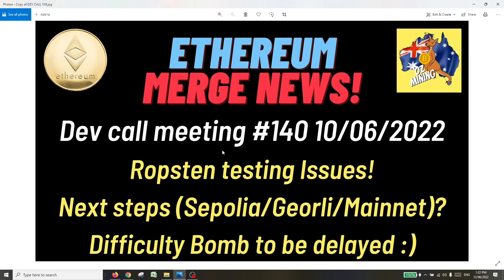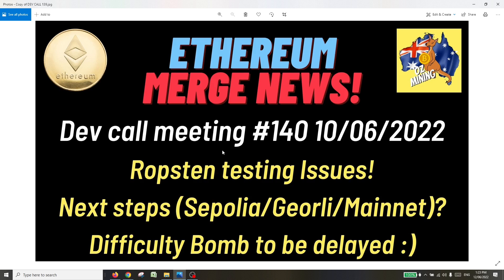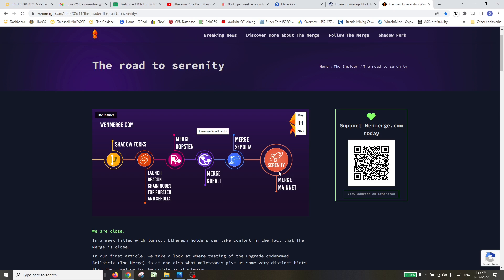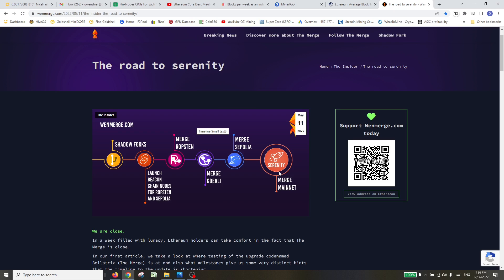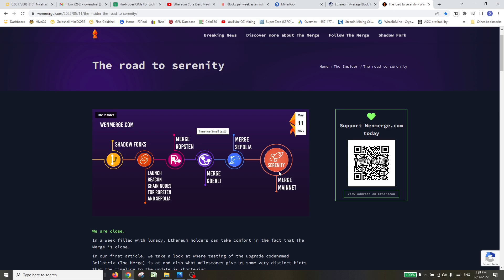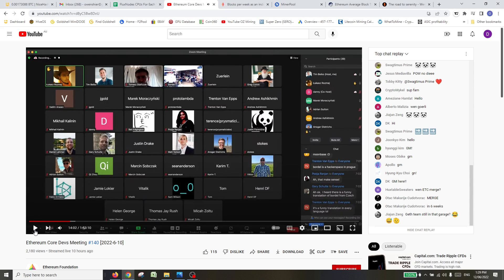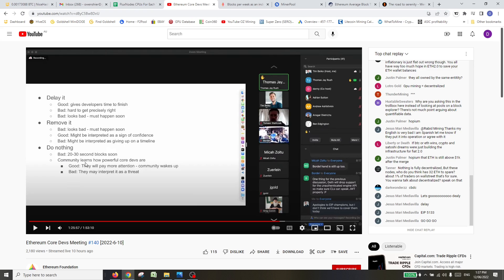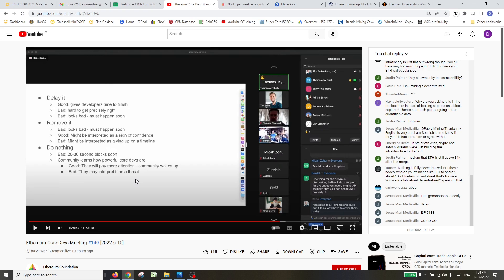ETHEREUM MERGE BREAKING NEWS | BOMB DELAY CONFIRMED | MERGE DATE | CORE DEV MEETING 140 10 JUNE 2022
MAJOR UPDATES - ETHEREUM CORE DEV MEETING140 was held earlier today (10th June 2022).
This is my 20 minute overview of the 1hr 50 meeting and key take outs:
▶ 1st of 3 test net merges 'Robsten fork' completed on 8th June.
▶ Largely successful
▶ Known issues:
    a)Duplicate blocks
    b)Zero transaction blocks
    c)Mis-timed blocks (across the request block--fill block--seal block
       steps)
▶Developers expecting 2-5 weeks to fix/stabilise issues
▶Sepolia Beacon Chain expected to me launch end of June and merge date around mid July
▶ Georli test net merge could be around Mid August
▶ My personal view is merge could happen around September/October, it could be earlier but alot of things have to go perfect, and is some more issues occur it could of course be later. but overall the chance of being delayed to 2023 is unlikely but not impossible
▶Difficulty bomb was agreed to be delay!!💣 hard fork to be done expected end of June and expected to be for 500,000 more blocks or around 2.5-3 months until it increases block times again.  So 2 more weeks of increase block times, then 2.5 to 3 months of around 13 second block times before we start to see increase again.  Good news for miners but not enough to offset current crypto prices - ouch!!!

What to you all think of today call?